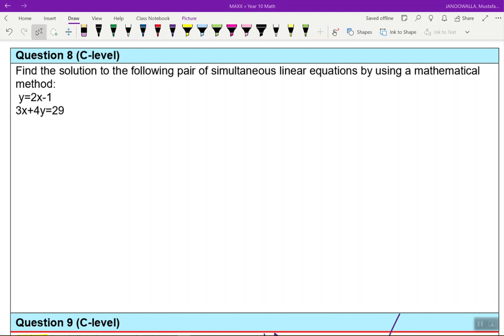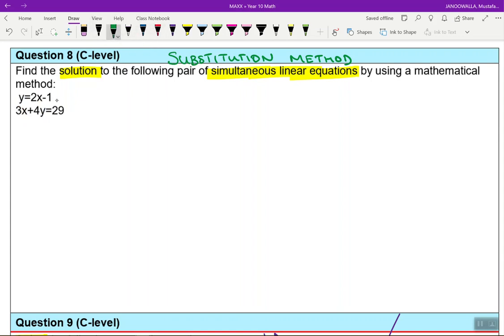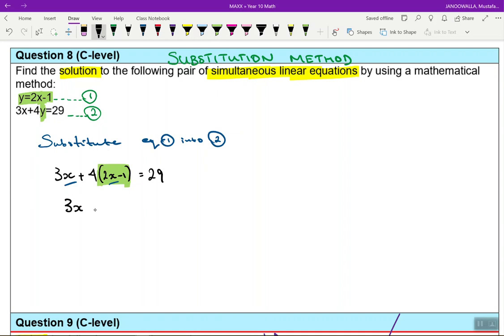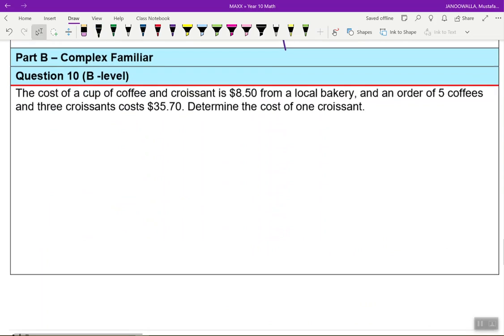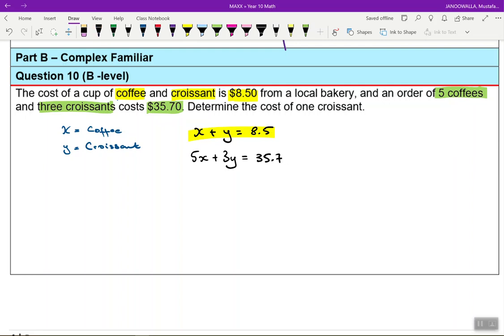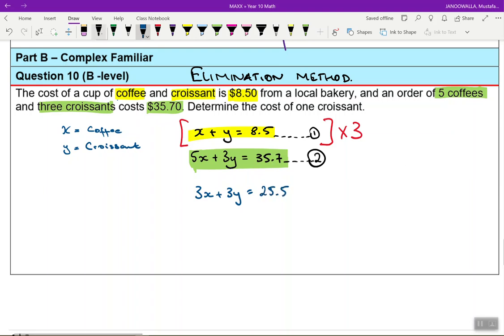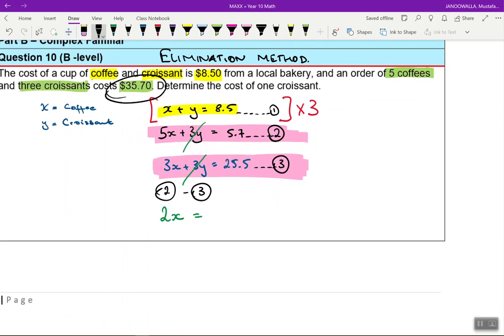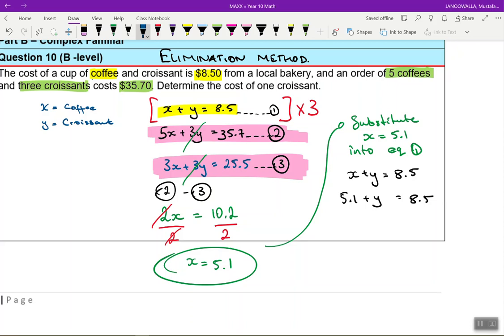Practice Exam Q 8 & 10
Learning Goal: Students will be able to solve simultaneous equations